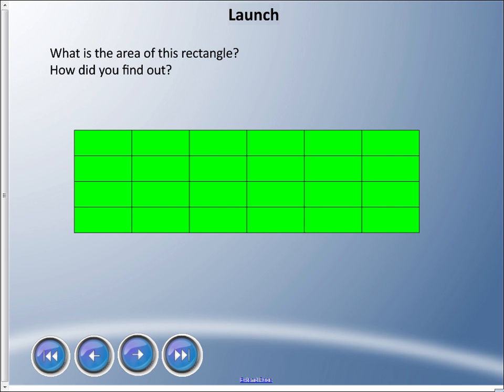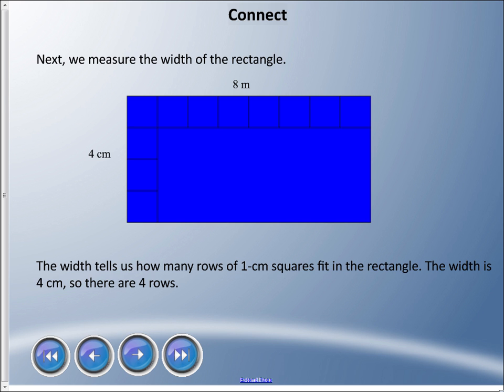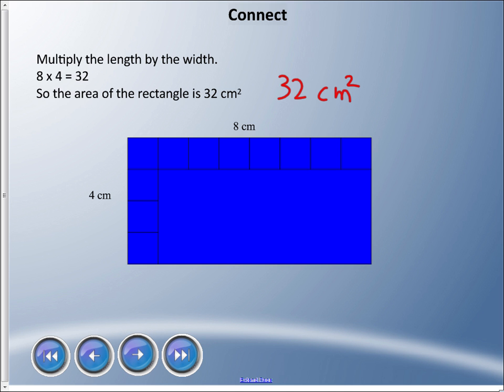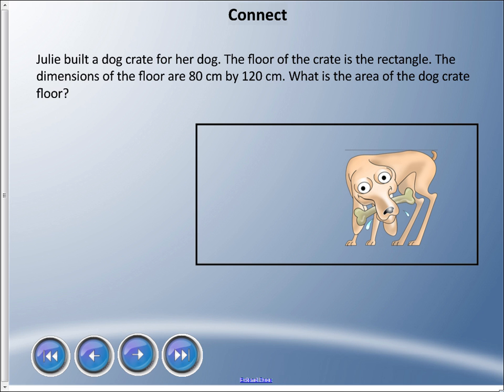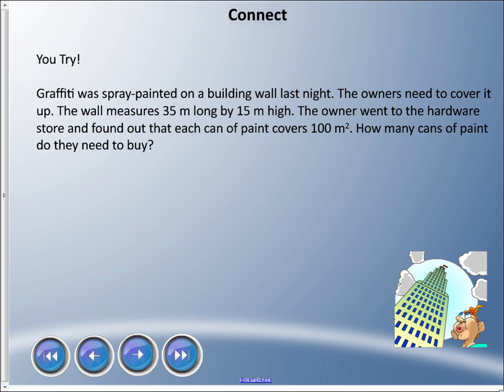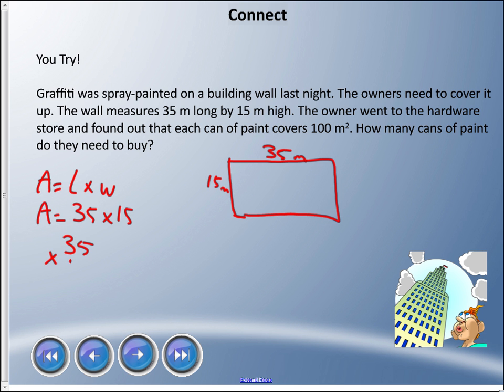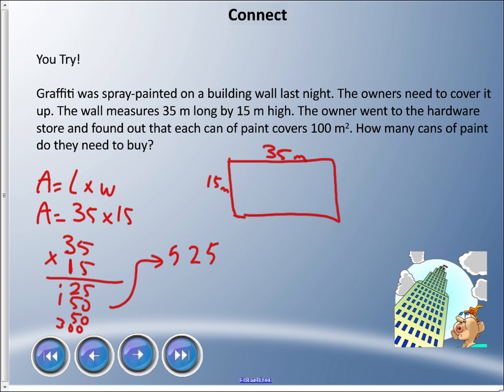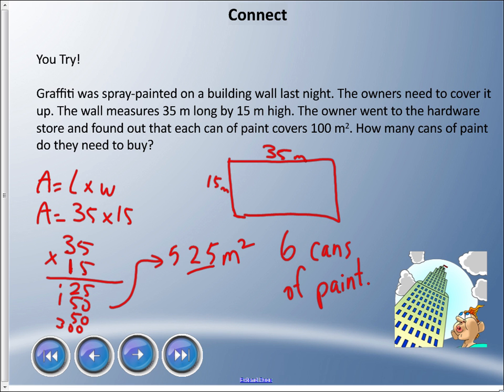Mr. Hardy Teaches: Gr 6 Math - Unit 6-Lesson 6: Area of a Rectangle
Unit: Geometry and Polygons... Lesson 6 - Area of a Rectangle